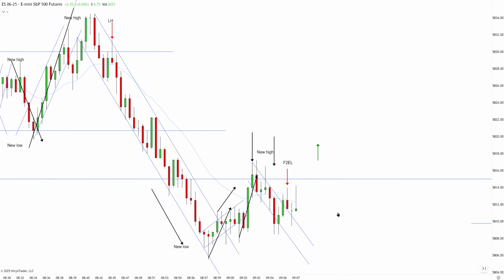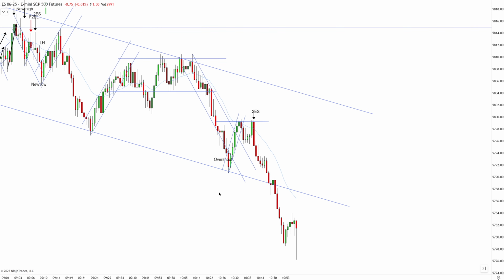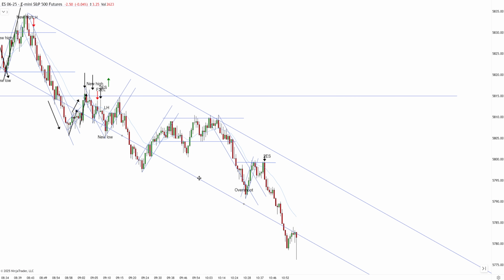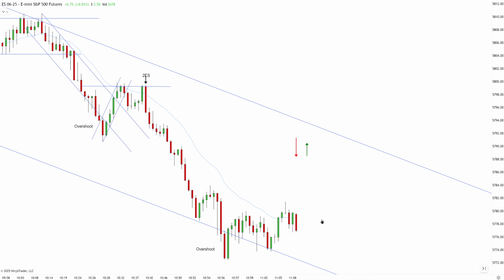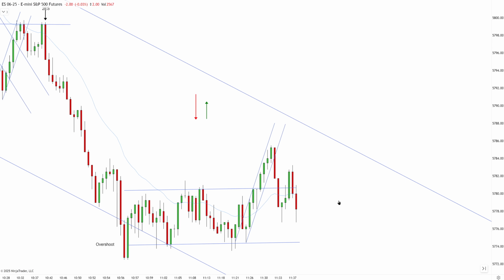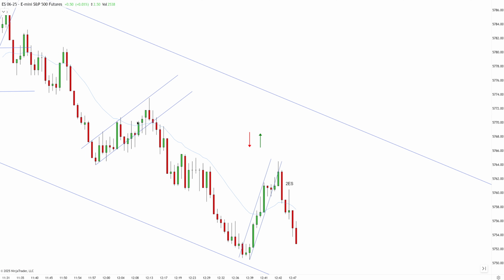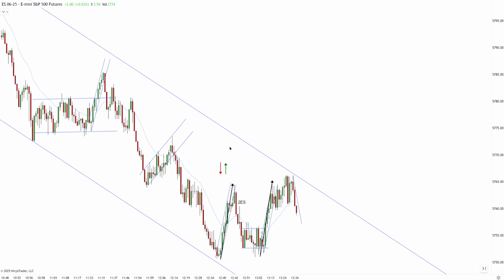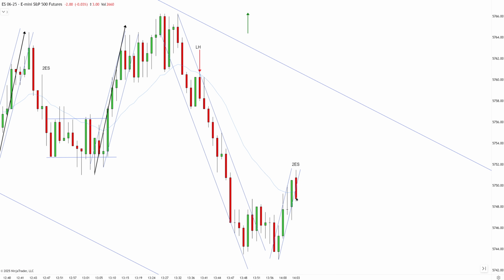Learn How To Day Trade With Price Action